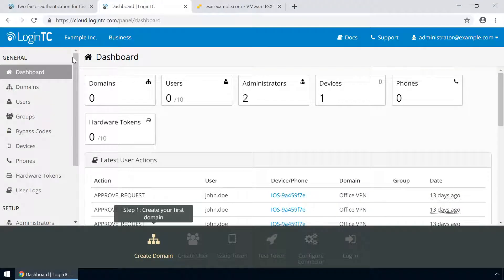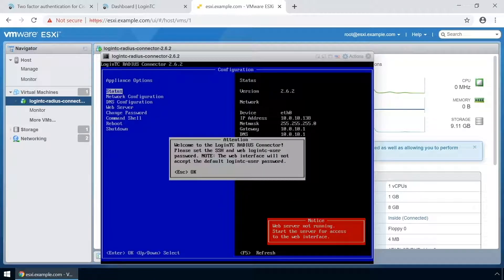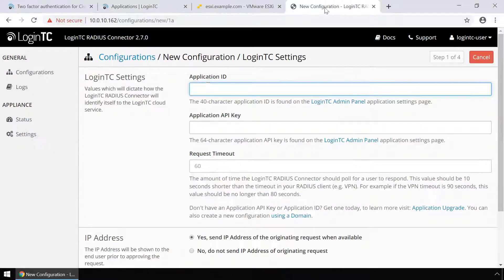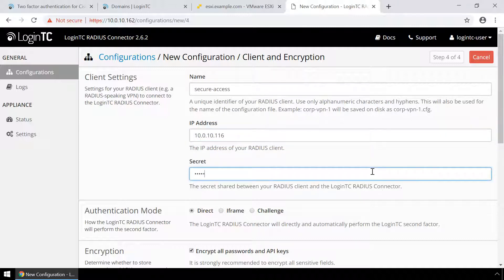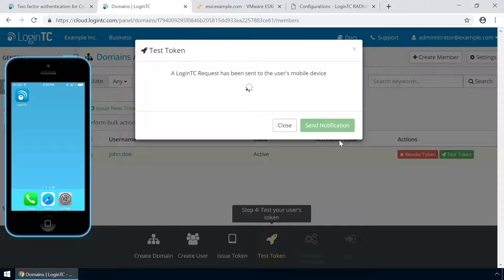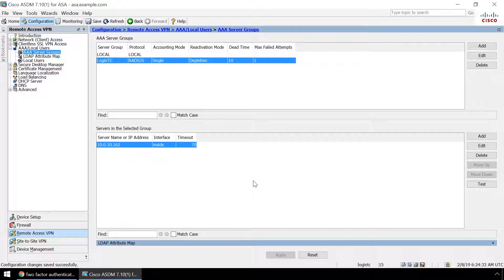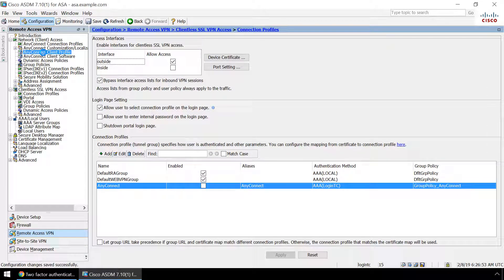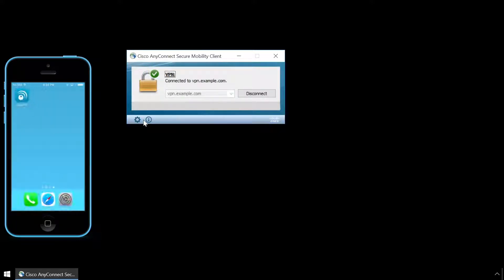Cisco ASA SSL VPN Two Factor Authentication with LoginTC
See the Cisco ASA SSL VPN two-factor authentication with LoginTC documentation to follow along

LoginTC adds two-factor authentication to Cisco ASA SSL VPN in way that is seamless for end-users to use and administrator to deploy and manager. This video shows step by step how to setup your Cisco ASA SSL VPN with LoginTC.

Chatpers
0:00 Introduction
0:41 Step 1: Create a LoginTC RADIUS Domain
1:07 Step 2: Install the LoginTC RADIUS Connector Virtual Appliance
2:19 Step 3: Configure the LoginTC RADIUS Connector Virtual Appliance
3:16 Step 4: Add a new Configuration for your Cisco ASA SSL VPN
5:45 Step 5: Create a user and test your configuration
7:45 Step 6: Configure Cisco ASA SSL VPN using the ASDM
11:12 Step 7: Test LoginTC with Cisco ASA SSL VPN